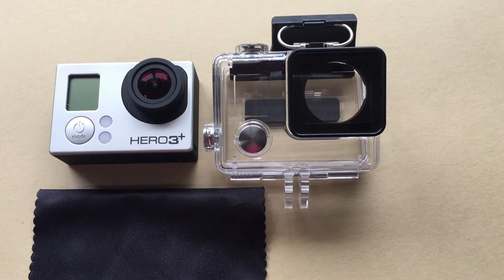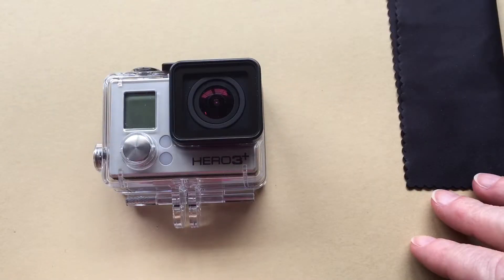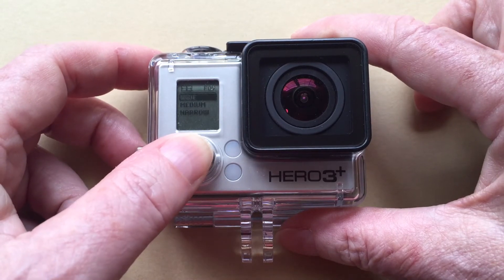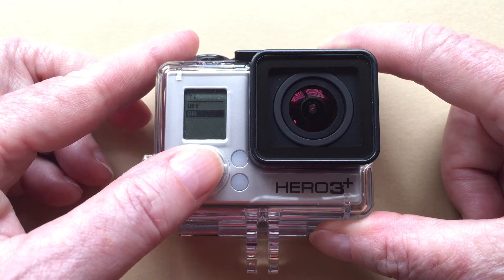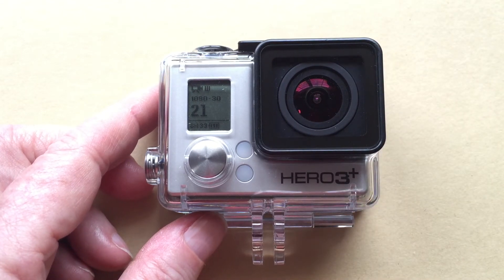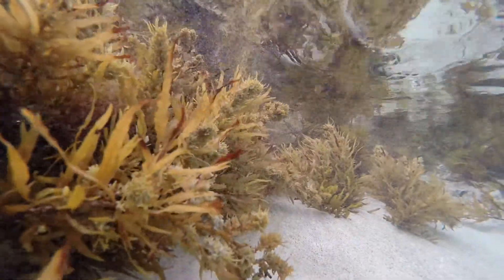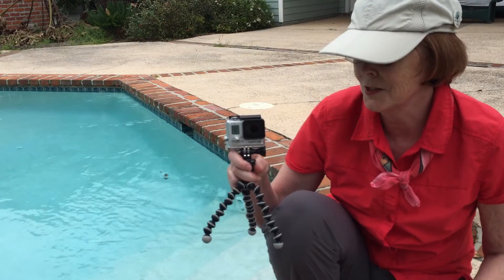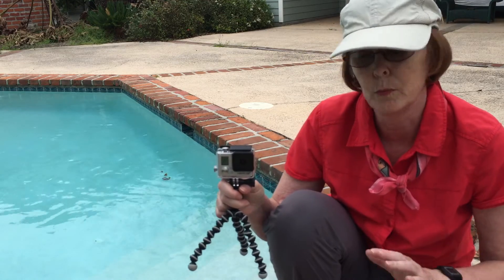Using a GoPro Camera to Film Underwater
Although the GoPro Hero camera is great at capturing action footage such as surfing, skiing, and mountain biking, there are many other ways to use this versatile camera. If you are a nature enthusiast, student, or scientist, you may be interested in filming an underwater habitat such as a tide pool.

In this tutorial, I show how to set up a GoPro Hero 3+ (Black Edition) camera to shoot underwater in tide pools or other shallow water settings. I cover camera settings, demonstrate three approaches to filming in a tide pool, and suggest some safety precautions to protect your camera from damage.